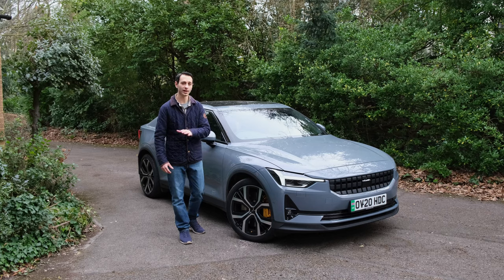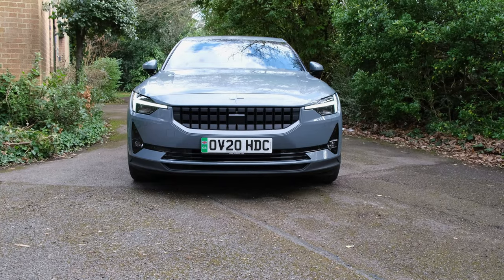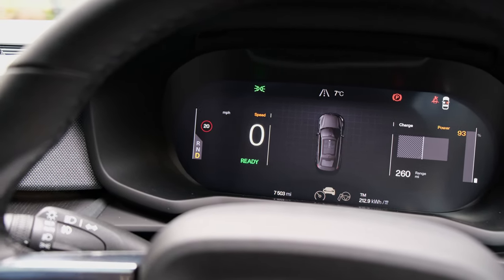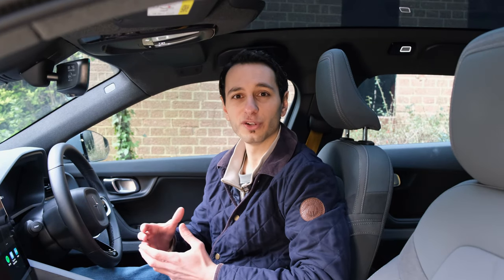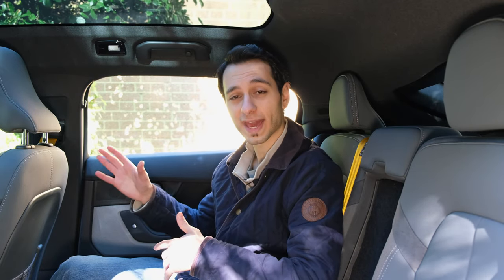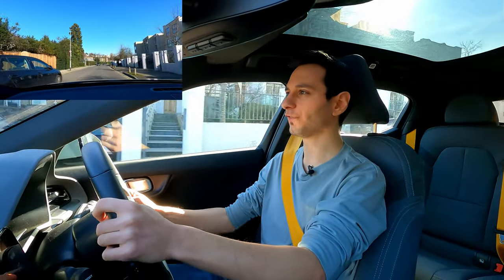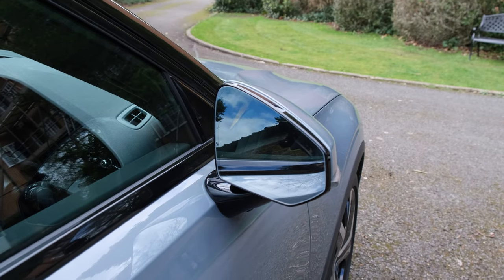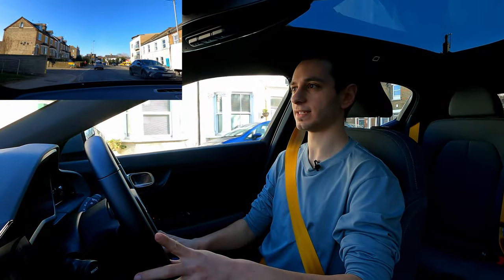Polestar 2 Dual Motor review (2024): Better than Tesla Model 3? | TotallyEV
Correction: there's a physical boot release button found above the number plate!

Video timestamps:
History & price: 00:00
Key remote & sticker: 01:47
Exterior design: 02:52
Interior design: 04:01
Steering wheel & cluster: 05:45
Centre console: 06:26
Android Automotive OS: 07:51
Audio system: 09:53
Comfort: 10:34
Storage capacity: 12:41
Driving comfort: 15:14
Visibility & parking: 16:53
Performance: 19:03
Suspension: 21:16
Driving range: 22:55
Charging & braking: 24:07
Safety systems: 26:12
Verdict: 27:33